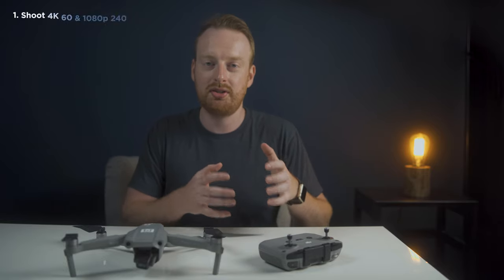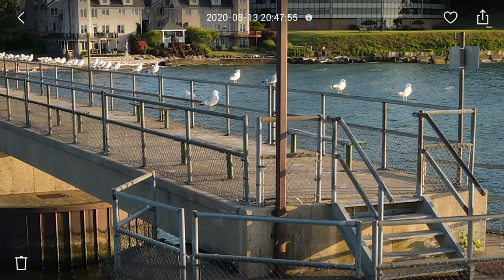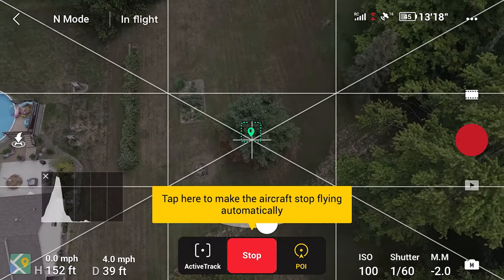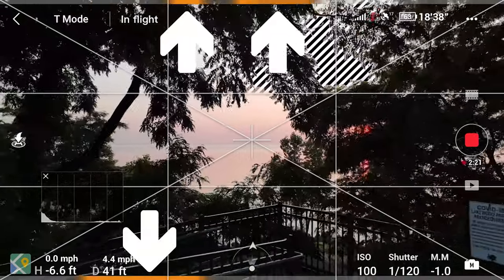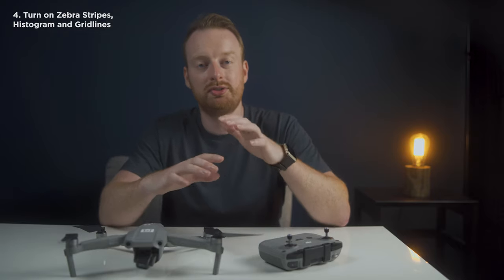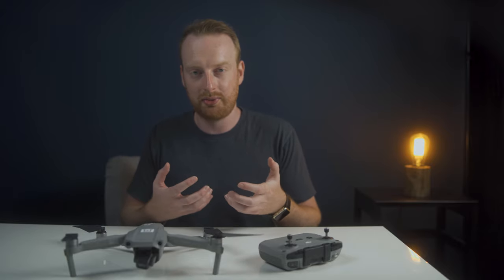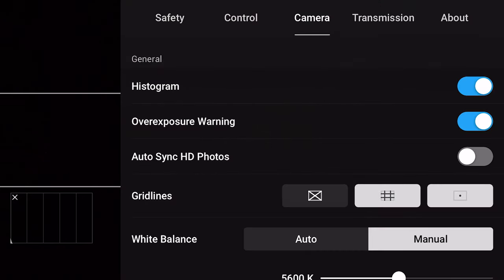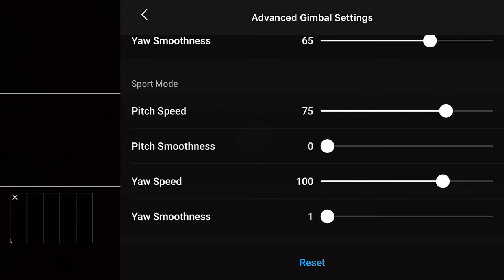10 DJI Fly App Mavic Air 2 Tips and Tricks [& Some Bonus]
Quickly going over my top 5 DJI Fly Mavic Air 2 tips, covering the proper way to share photos for quick sharing on social media to how to read your screen to avoid objects! These Mavic Air 2 tips can help you shoot better videos and fly safer overall!

After my quick Mavic air 2 DJI Fly App Tips, I give you a few misc tips that I came across while out flying. They don't warrant an entire video on their own, but they are things I learned while out shooting!

FREE Mavic Air 2 LUTs, Preflight Checklist PDF & Getting Started videos

Favorite Small Drone
Favorite Bigger Drone

Main Camera
YouTube Lens
Affordable Wide Angle Prime

If you want to send me stuff:
Keith Knittel
14837 Detroit Ave, Ste 187
Lakewood, Ohio 44107
United States